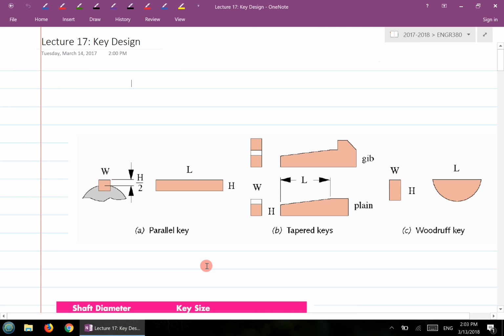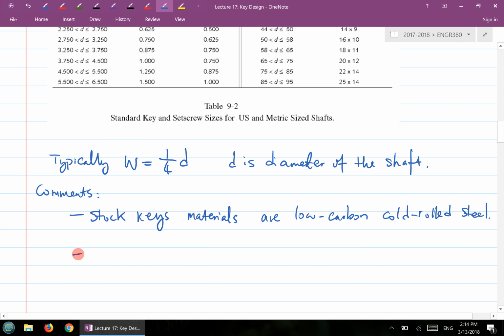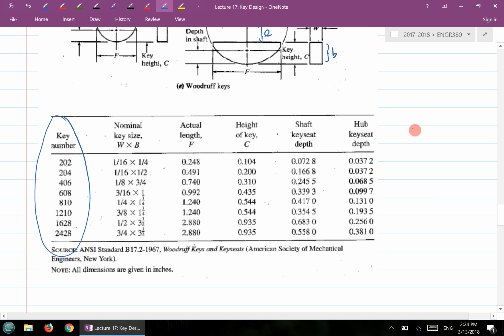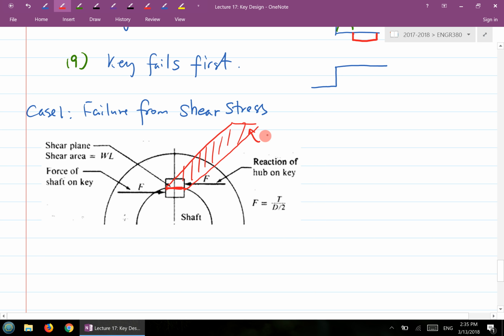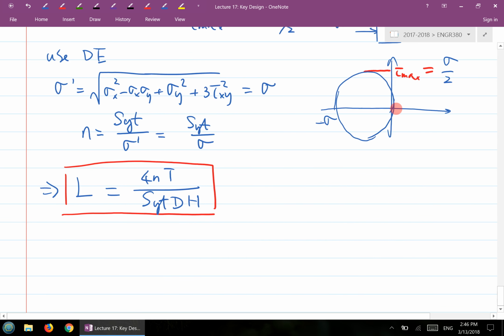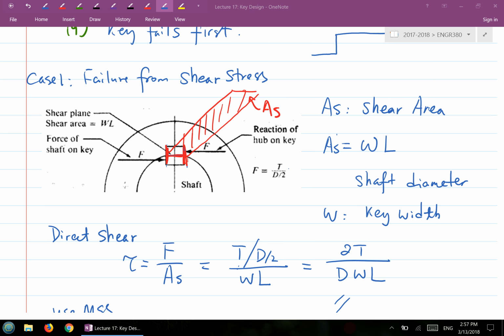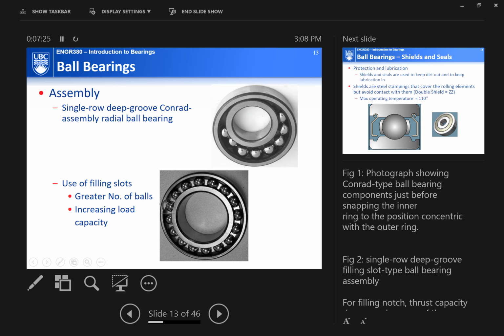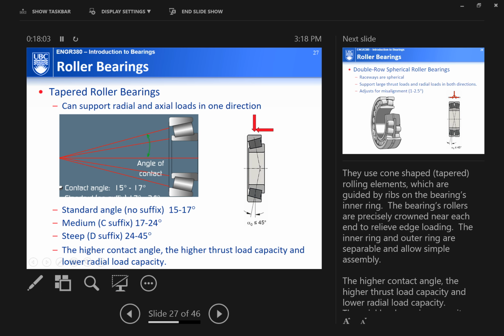2017W ENGR380 Lecture17 Keys Design